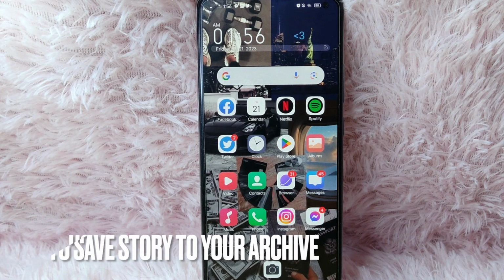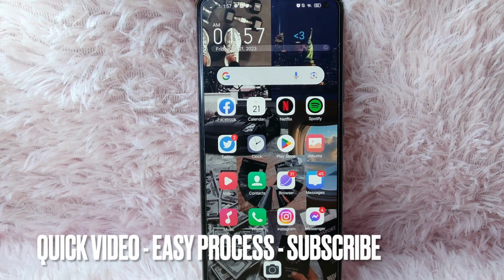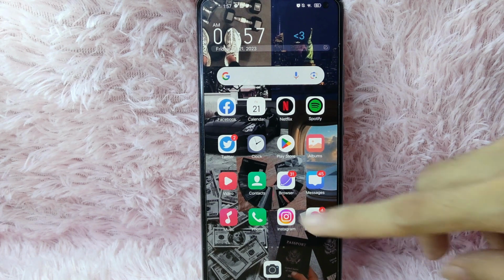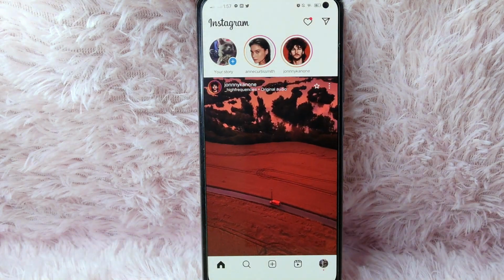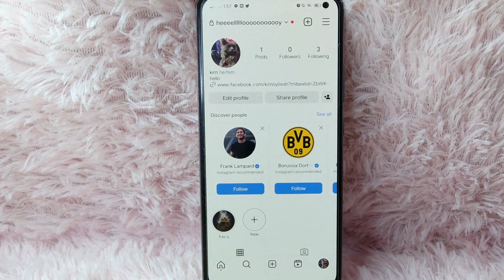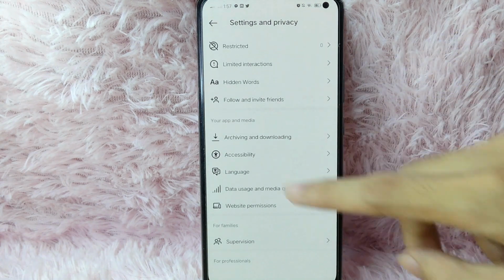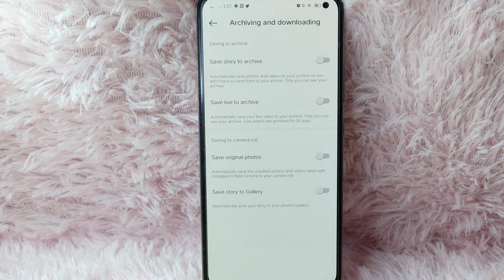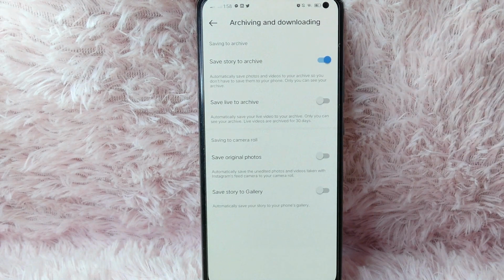✅ How To Save Story To Your Archive in Instagram 🔴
About this tutorial:

Instagram is a popular social media platform that allows users to share photos and videos with their followers. It was launched in October 2010 by Kevin Systrom and Mike Krieger and was later acquired by Facebook in 2012.

Key features of Instagram include:

Photo and Video Sharing: Users can upload photos and videos from their smartphones or tablets, and these posts are displayed in their followers' feeds.

Stories: Instagram Stories are short-lived posts that disappear after 24 hours. Users can share photos, videos, and text in their stories, and they are displayed at the top of the followers' feeds.
Get in touch!